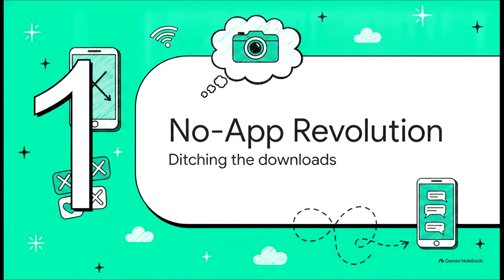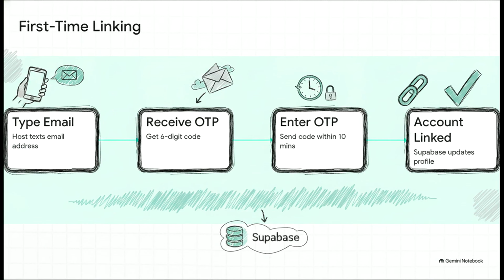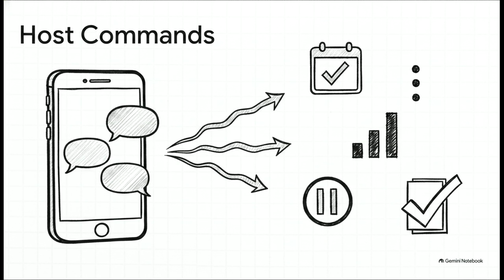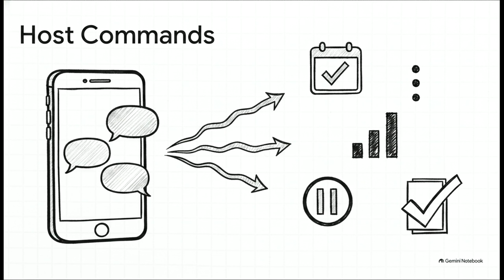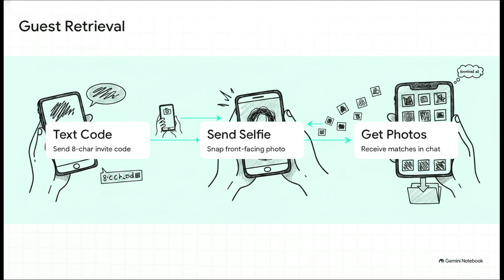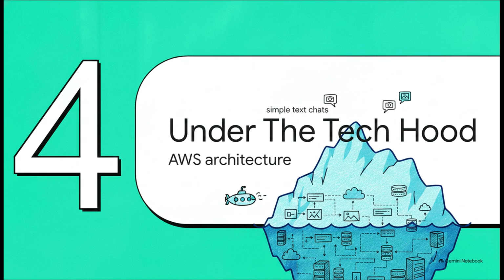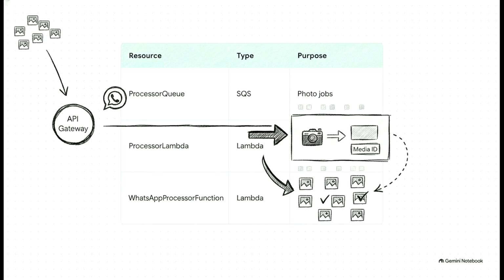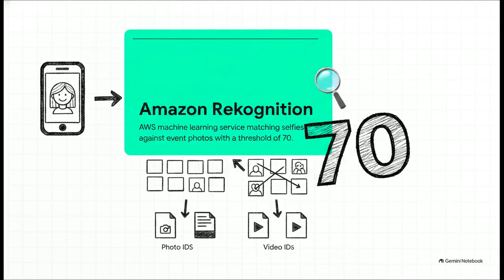Pixeva WhatsApp Integration: AI Face Search & Instant Event Photo Delivery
Welcome to the complete guide to Pixeva’s WhatsApp Integration!

In this video, we show how Pixeva combines WhatsApp and AI-powered face search to make event photo sharing faster and easier for both guests and event organizers.

Guests can join an event using a simple invite code, submit a selfie, find their photos with AI Face Search, browse the gallery, and download their photos directly through WhatsApp.

For event managers and photographers, Pixeva makes it possible to connect a WhatsApp account, create events, upload photos, monitor processing, and manage the event using simple WhatsApp commands.

What you’ll learn:

FOR EVENT GUESTS:
• Join an event using an 8-character invite code
• Use selfie-based AI Face Search to find personal photos
• Browse the complete event gallery
• Download matched photos as a ZIP file
• Receive event photos directly through WhatsApp

FOR EVENT MANAGERS & PHOTOGRAPHERS:
• Connect your Pixeva account with WhatsApp using OTP verification
• Create events directly from WhatsApp
• Upload event photos through chat
• Monitor photo processing and upload queues
• Manage events using commands such as stats, pause, resume, settings, and plan
• Monitor attendee activity in real time

THE TECHNOLOGY BEHIND PIXEVA:

Behind the simple WhatsApp experience is a scalable cloud architecture built using AWS services and the Meta Cloud API.

The workflow uses AWS Lambda, Amazon SQS, Amazon S3, Amazon Rekognition, and Meta’s WhatsApp Cloud API to process, organize, and deliver event photos efficiently.

Whether you’re an event photographer, organizer, developer, or someone interested in AI-powered event technology, this video gives you a complete look at how Pixeva’s WhatsApp photo experience works.

Learn more about Pixeva:
Pixeva